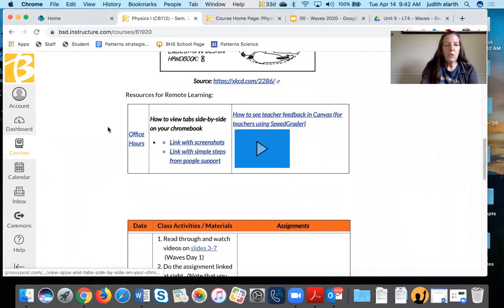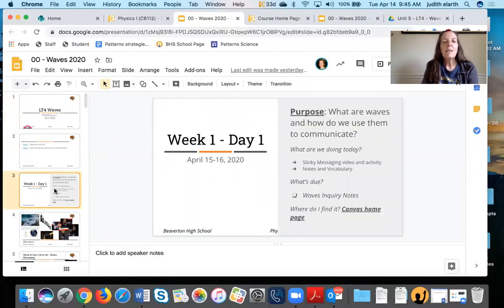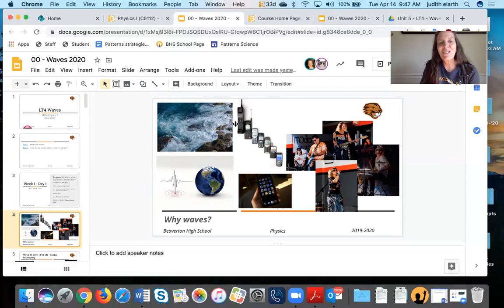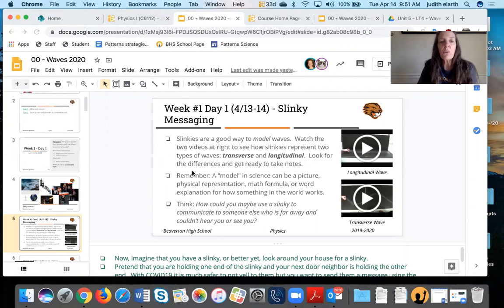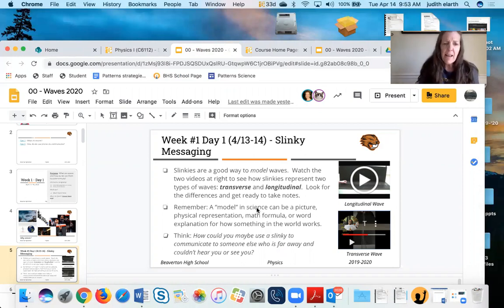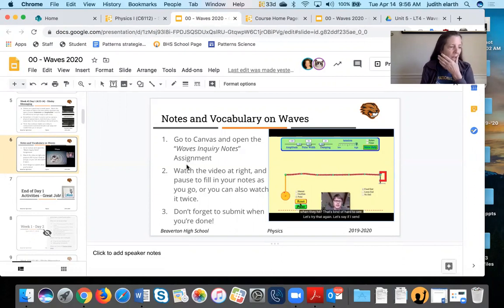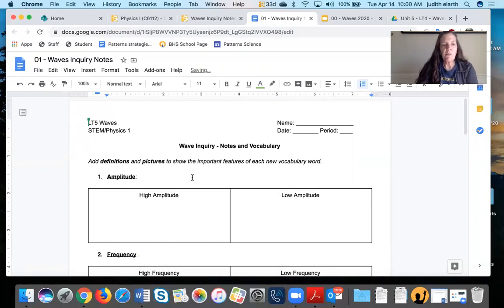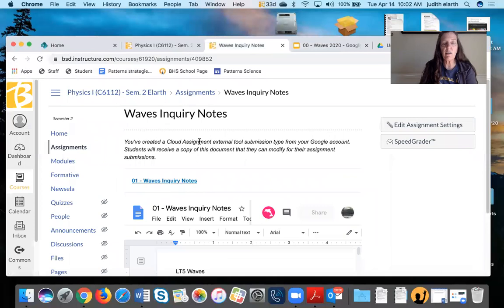Waves Day 1.5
This is our introduction to waves, with a couple of videos, and a vocabulary sheet. Let me know if you have questions!